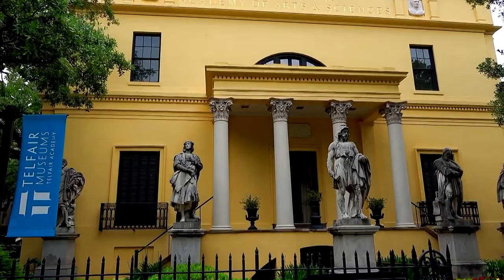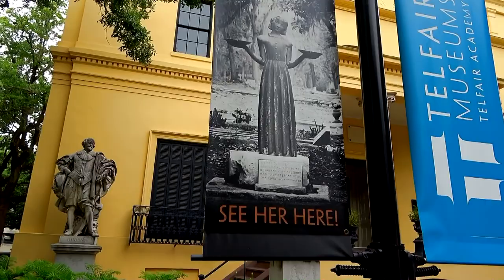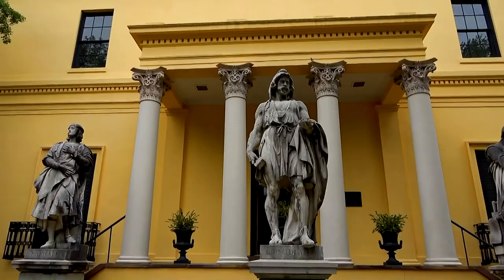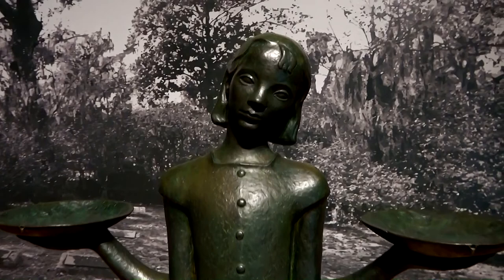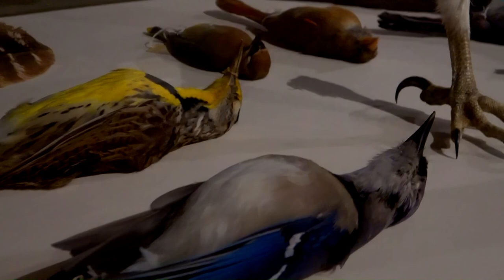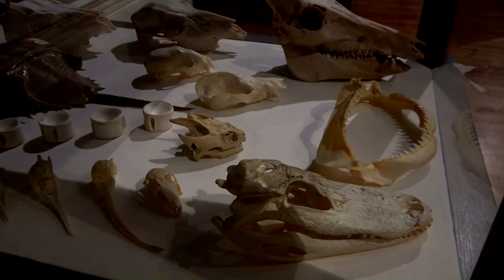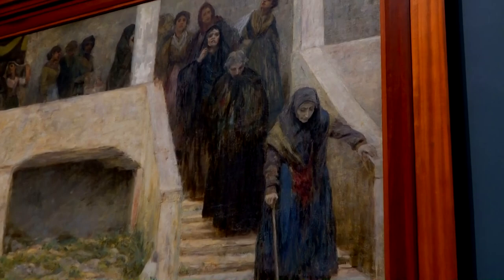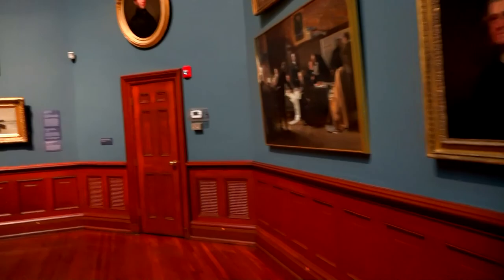Savannah Georgia's Telfair Academy Museum (Bird Girl Statue, Oddities & Art)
Join the Highway Ghost for a visit to Telfair Academy Museum in historic Savannah, Georgia. See the famous Bird Girl statue from John Berendt's 'Midnight in the Garden of Good & Evil' book cover photographed by Jack Leigh. The museum also houses various pieces of art and some very unique oddities.